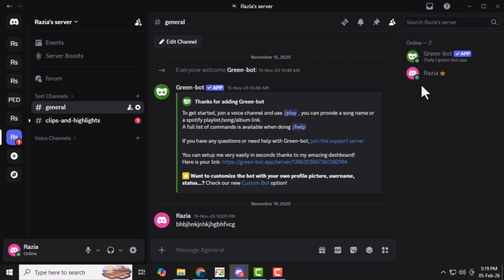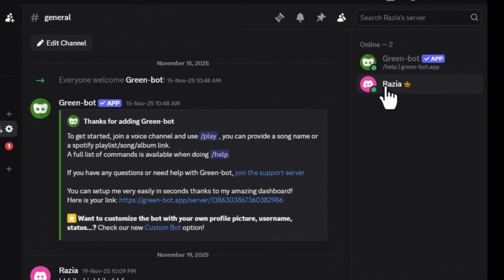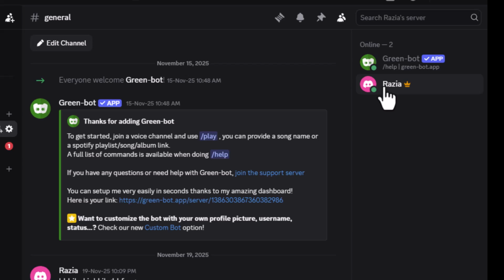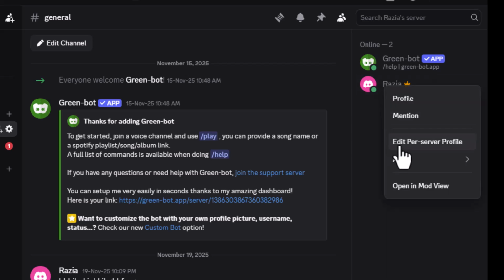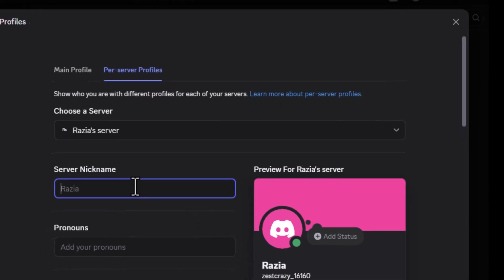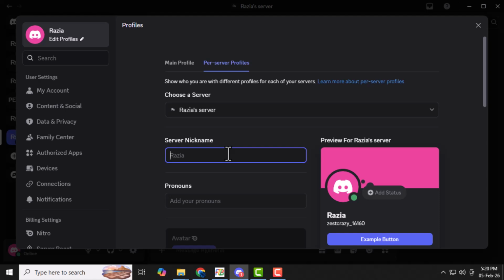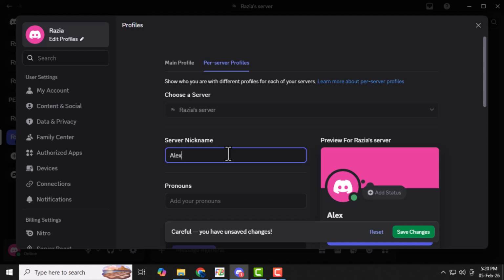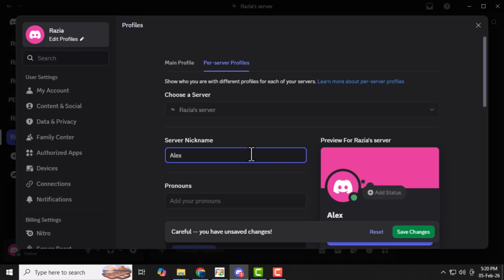How to Change Nickname in Discord Server - Easy Step-by-Step Guide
TIMESTAMPS --
0:00 - Introduction
0:08 - Step 1: Navigate to the Correct Server
0:23 - Step 2: Find Your Name in the User List
0:35 - Step 3: Right-Click and Select Edit Server Profile
0:45 - Step 4: Enter Your Desired Nickname
0:56 - Step 5: Return to See the Change Reflected